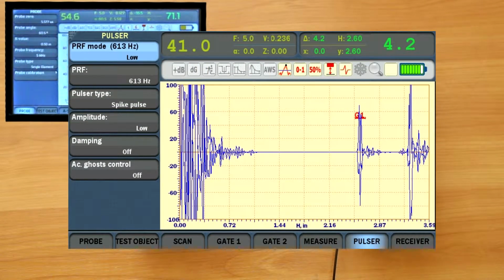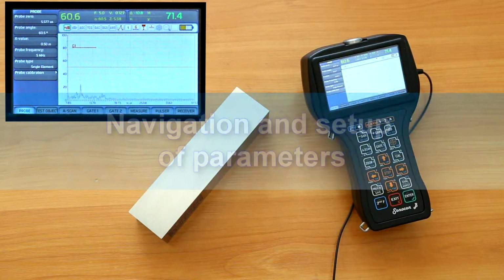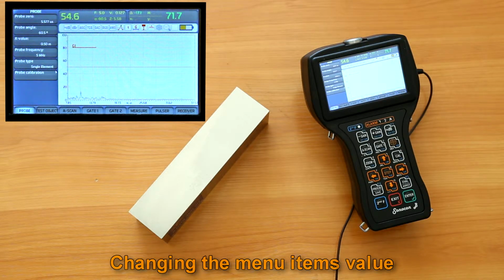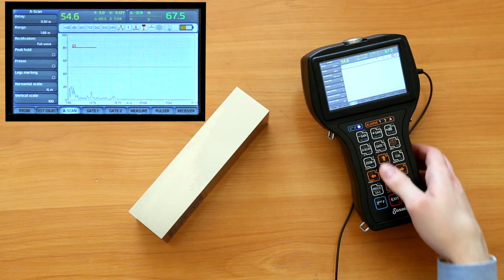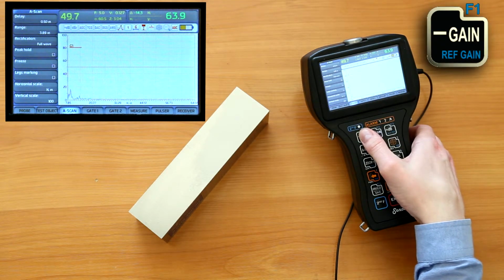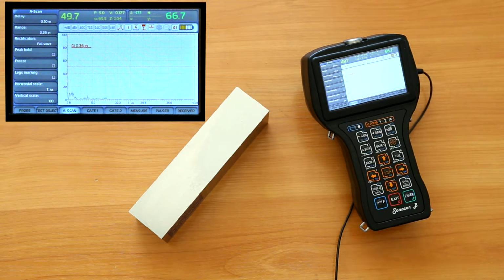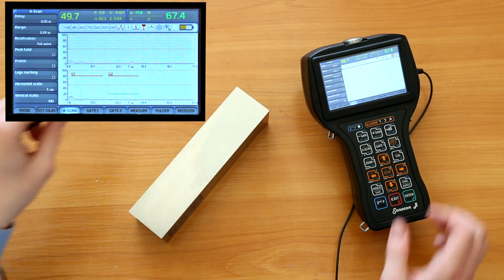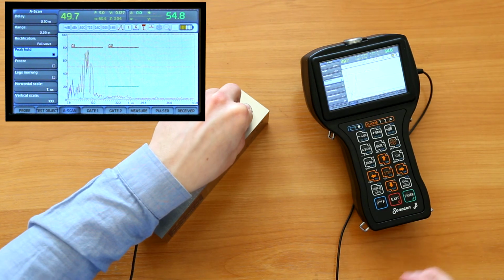Ultrasonic Flaw Detector Sonocon B & BL. Part 1 Interface Concept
In the previous video it was mentioned that Sonocon B and Sonocon BL instruments are identical in their functions and differ mostly in their form-factor and appearance. Both of them has 2 switchable software versions: “UT”, making them ultrasonic flaw detectors and “Thickness gauge+”, transforming them into an A-Scan thickness gauges with advanced corrosion mapping capabilities.

In this video we will consider the main screen of the instrument. Also we will see how to navigate the menu and setup its parameters. And another important topic of this video is the list of functions bound to the keyboard buttons.